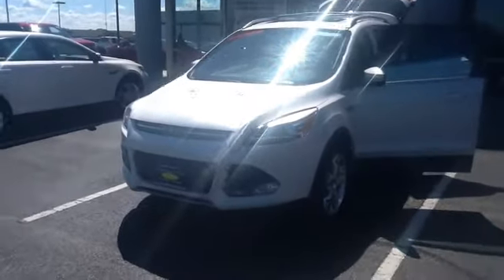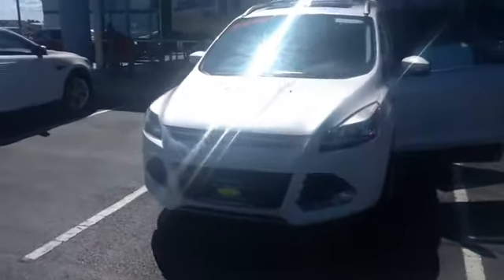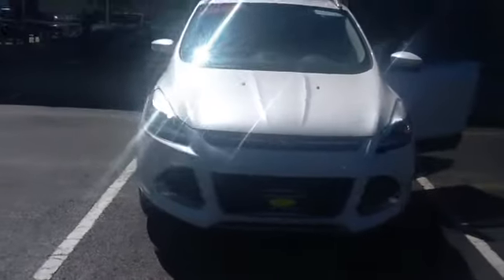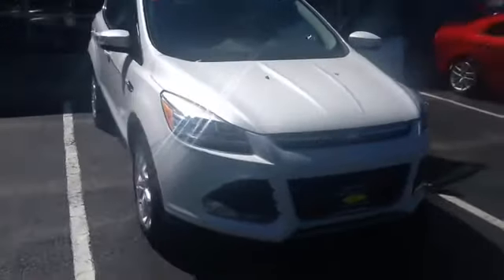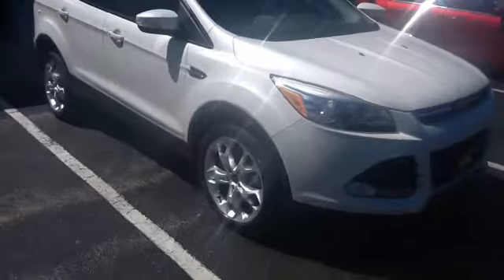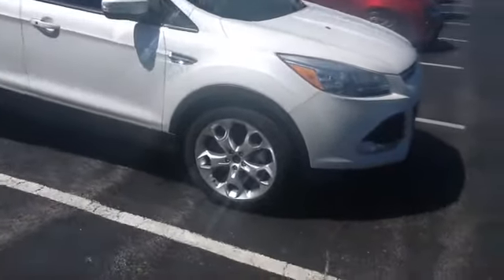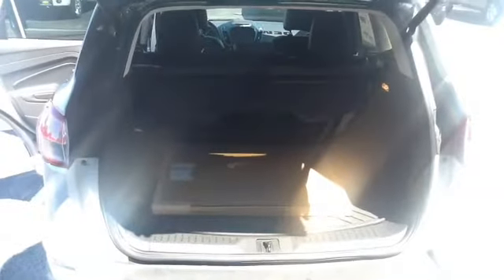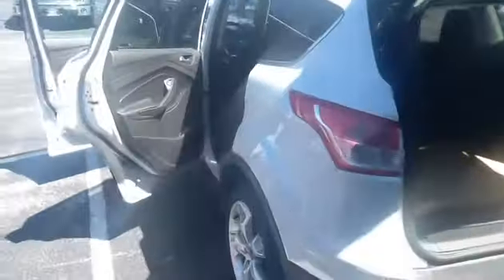Customer Video - Mark, 2013 Ford Escape Titanium, White Tri-Coat Platinum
The friendly sales staff here at Court Street Ford located at 558 William Latham Drive are ready to answer any questions that you may have while looking for your next New Ford or Pre-owned vehicle.